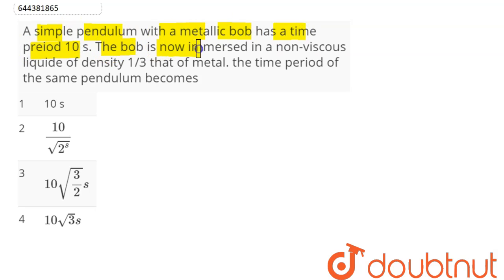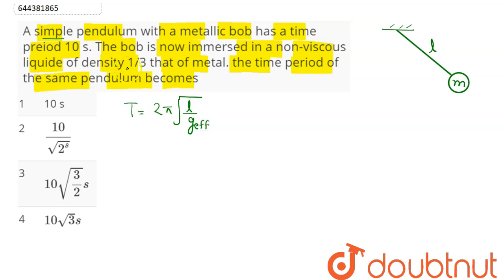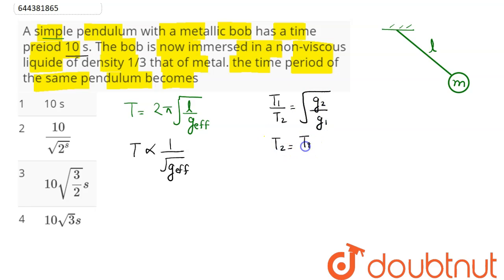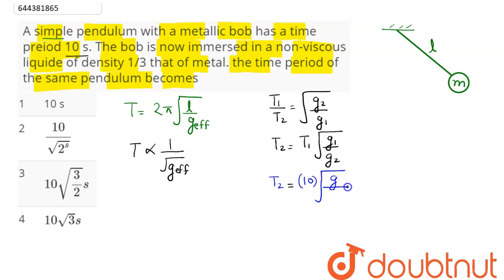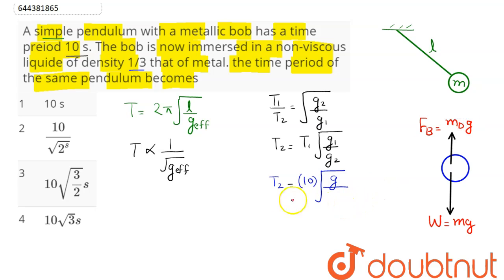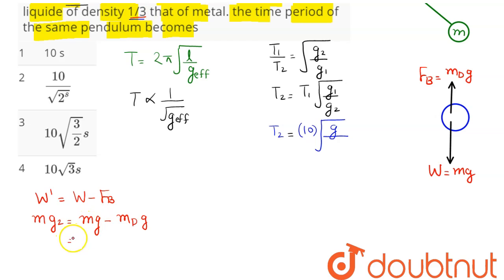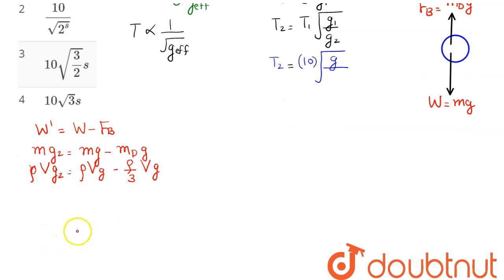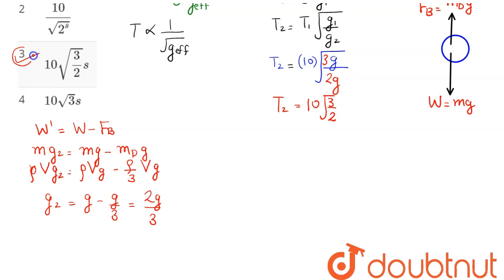A simple pendulum with a metallic bob has a time preiod 10 s. The bob is now immersed in a non-v...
A simple pendulum with a metallic bob has a time preiod 10 s. The bob is now immersed in a non-viscous liquide of density 1/3 that of metal. the time period of the same pendulum becomes
Class: 12
Subject: PHYSICS
Chapter: MOCK TEST 20
Board:IIT JEE

👉 Have Any Query? Ask Us.